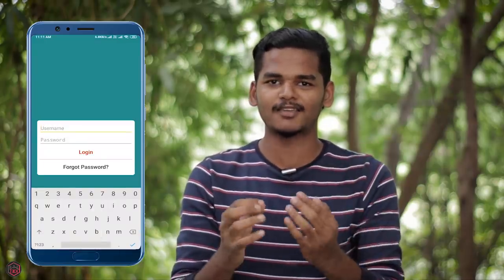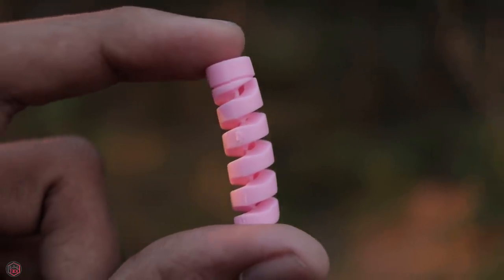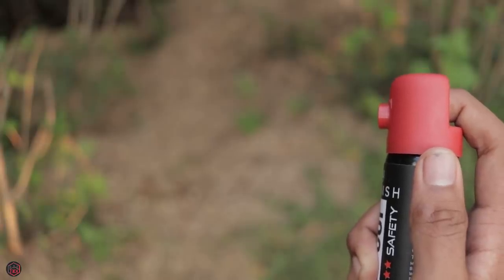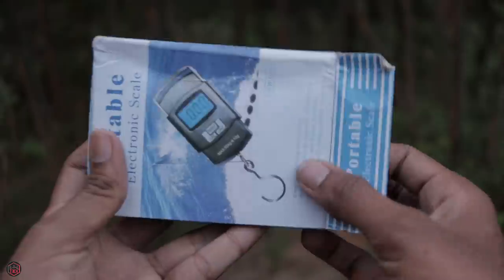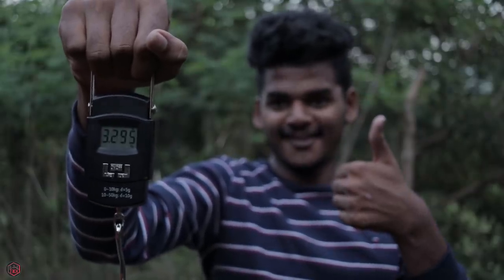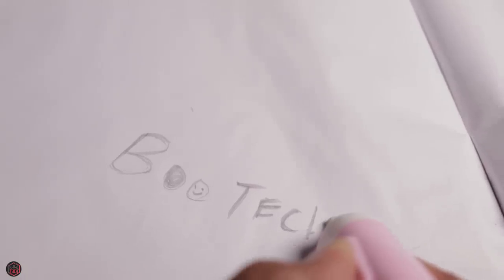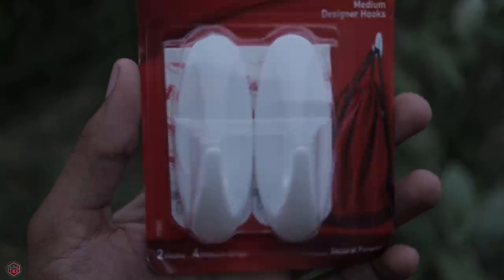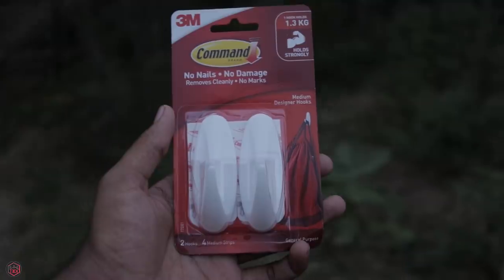5 வித்யாசமான Gadgets | Amazon gadget Under 200 Rupees !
Portable Electronic Digital LCD

Cable Protector Data Cable

Pepper Spray Self Defence

Command Plastic Hook

Operated Electric Pencil Eraser

if you want to help our channel use this link to buy❤❤

Gears I use:
My Main Camera
My Canon 24mm Lens
My Canon 50mm Prime Lens
My Main Mic
My Lav Mic
My Main Tripod
My vlogging mic